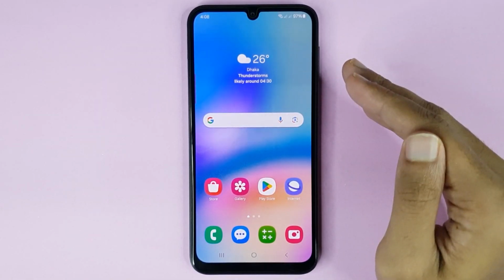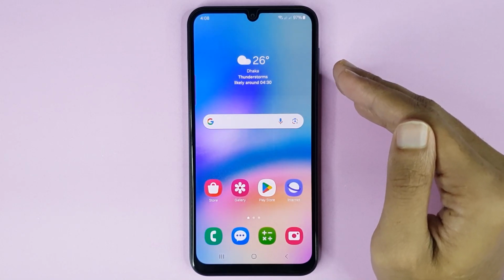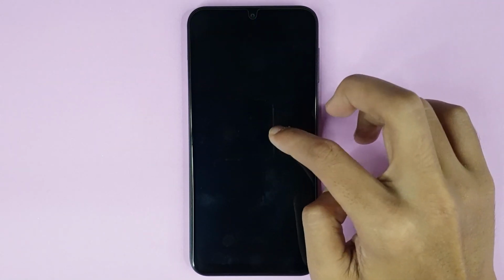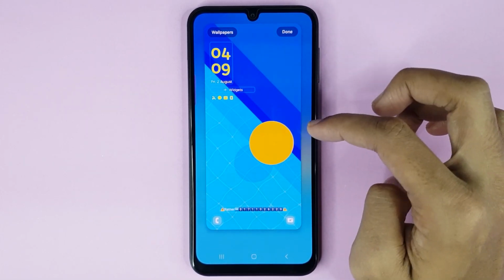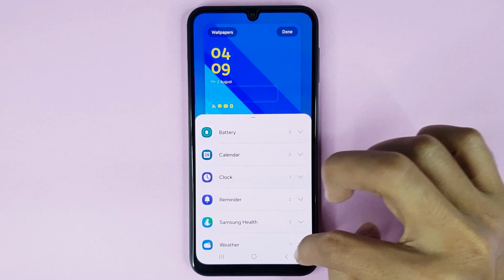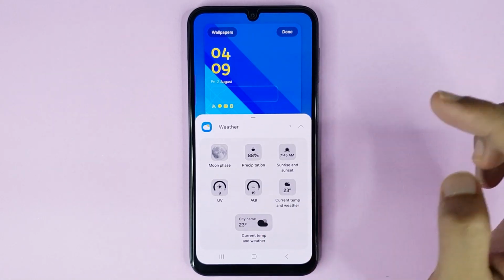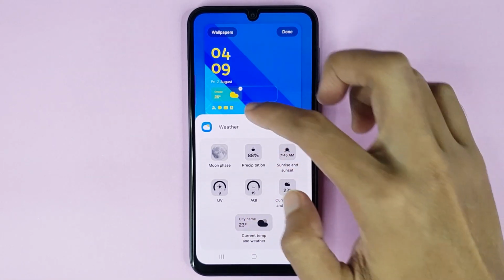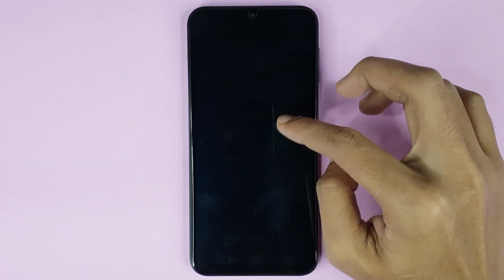How to Add Weather Widget on Lock Screen in Samsung A05s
A quick guide to add weather widget on the lock screen in your Samsung Galaxy A05s phone.